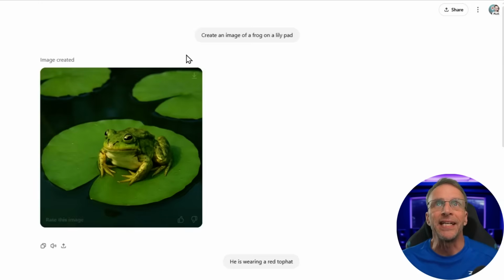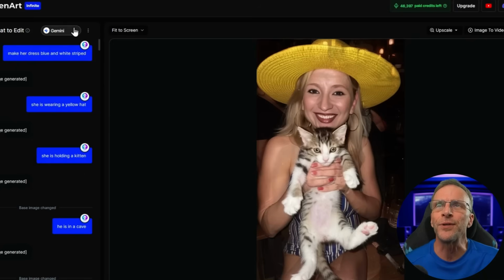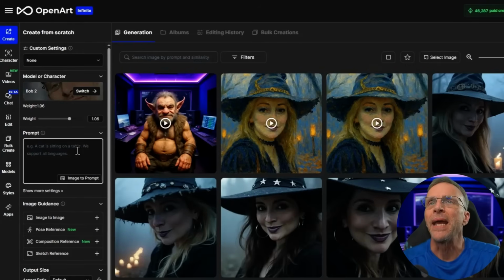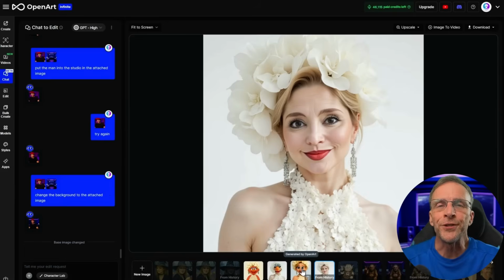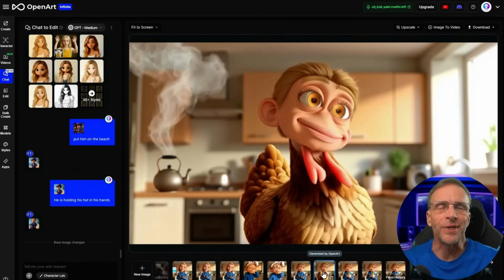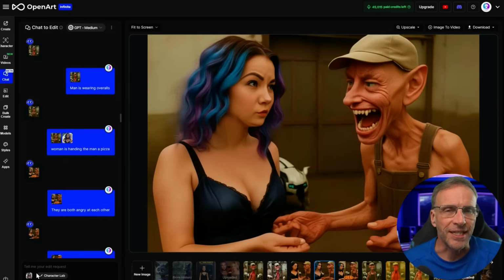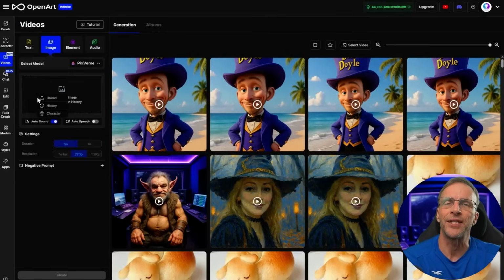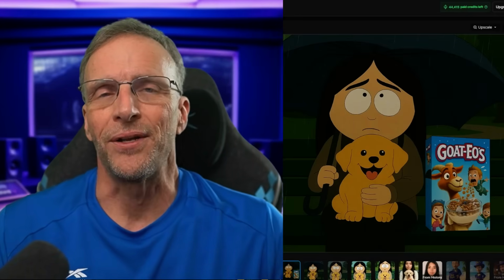Edit Your Images with Text Prompts! Goodbye, Photoshop...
New ground is broken every day in the AI image and video generation world, and with the recent ability to edit images inside LLMs like Google Gemini and Chat GPT with only text prompts, is changing the way we work with images.

Have a picture where you want to change the clothes? The background? Add elements? It’s all possible when you use the Chat Edit feature, available with four different chat models to choose from, all in one interface!

Today’s sponsor, OpenArt has integrated the “Chat Edit” capabilities right inside their platform along with a fun and easy to use “Character Lab” that allows you to quickly transform any image into over 40 different styles.

Perfect for generating “first and last frame” images for AI video, this ability marries perfectly with the platform’s existing functions of image generation, model building, inpainting ability, and a whole suite of AI editing tools.

Because OpenArt integrates the major AI Video generation platforms like Kling, Veo 2, Hailuo, Wan, and more, you have everything you need in one place to create video content for your filmmaking or other projects!

As always, we have lots of fun examples!